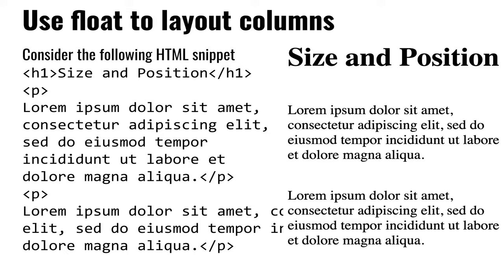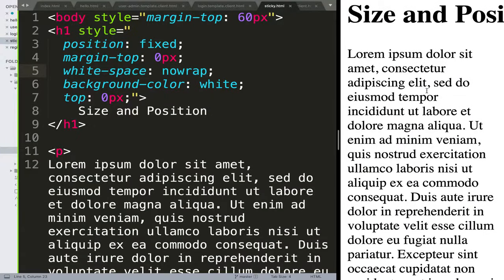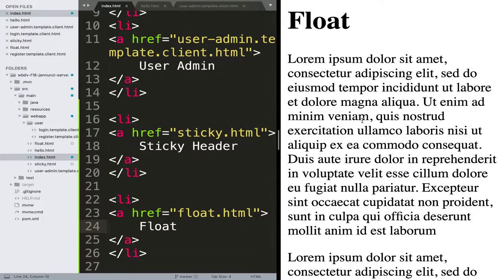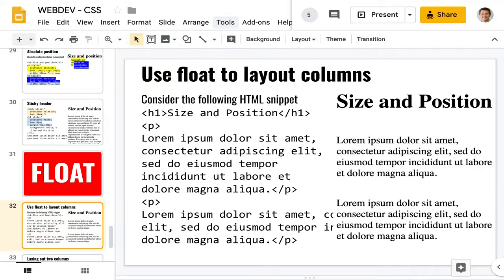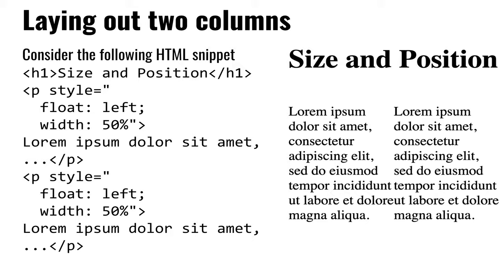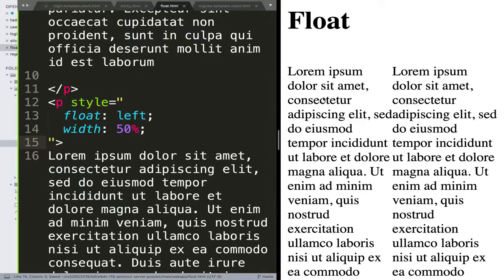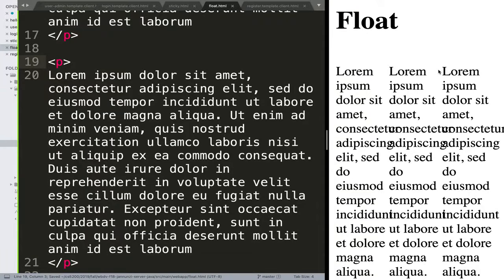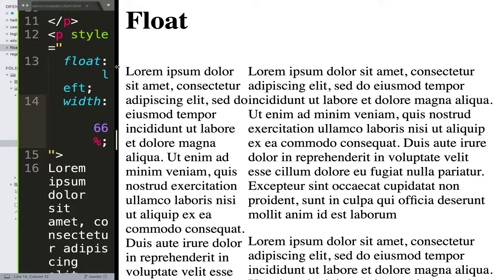Column layout with CSS float